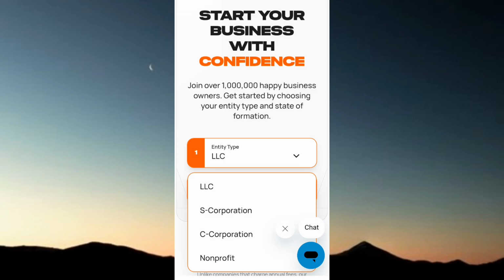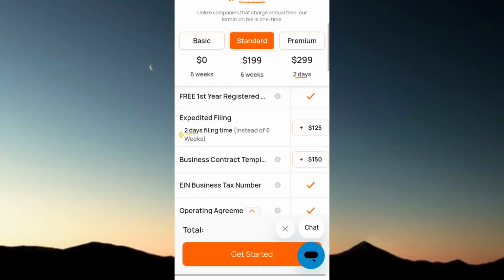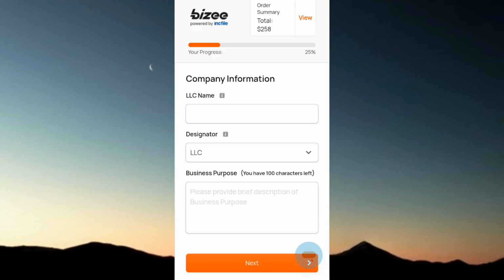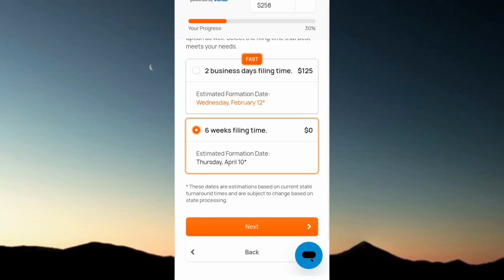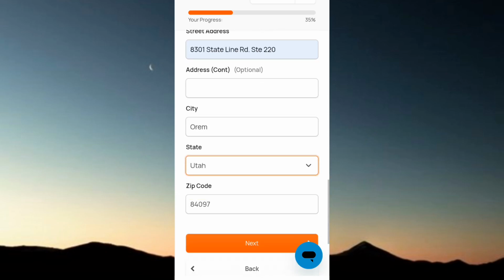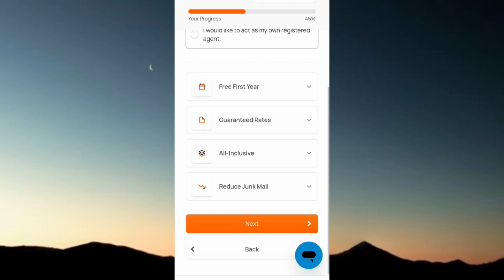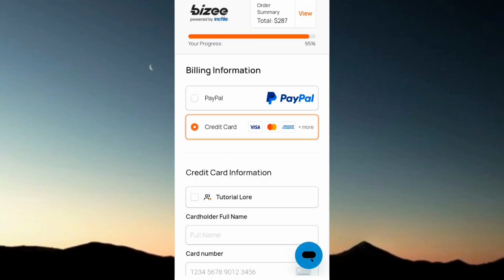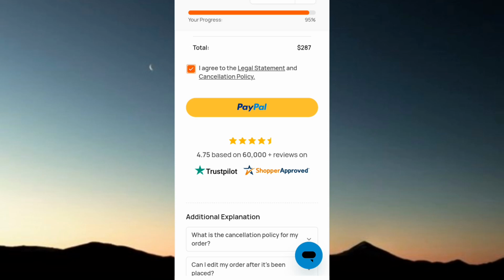HOW TO START AN LLC IN UTAH (EXPLAINED)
Thinking about starting an LLC in Utah? This step-by-step guide will walk you through everything you need to know, from choosing a business name to filing the necessary paperwork. Learn about costs, legal requirements, and tips for a smooth registration process.

🔹 VIDEO CHAPTERS:
00:00 INTRO
00:10 TUTORIAL

Step-by-Step Guide: How to Start an LLC in Utah
Utah LLC Formation Made Easy – Everything You Need to Know
How to Register an LLC in Utah (2024 Guide)
Start Your Business in Utah: LLC Registration Explained
Utah LLC Setup in 5 Simple Steps
How to Legally Start an LLC in Utah (Fast & Easy)
Utah LLC Requirements & Filing Process (Beginner’s Guide)
Want to Start an LLC in Utah? Here’s How!